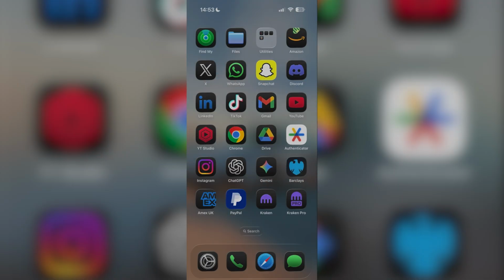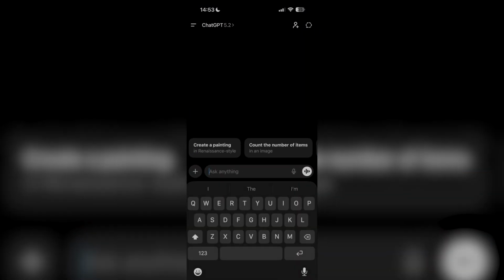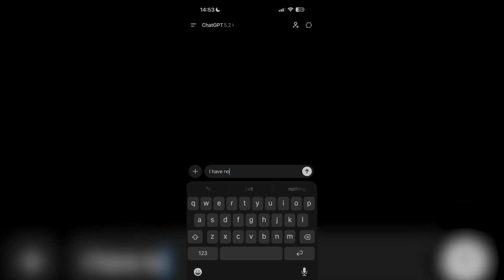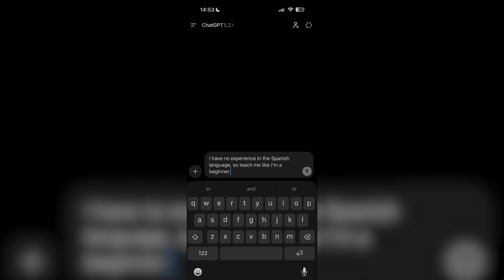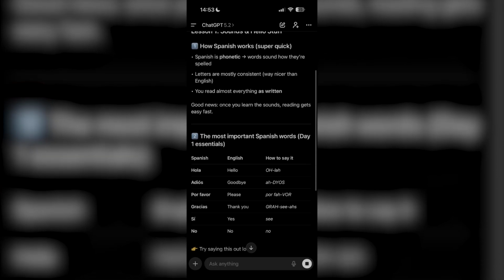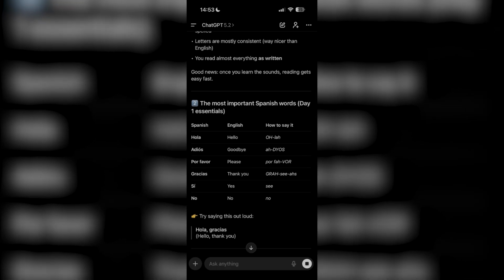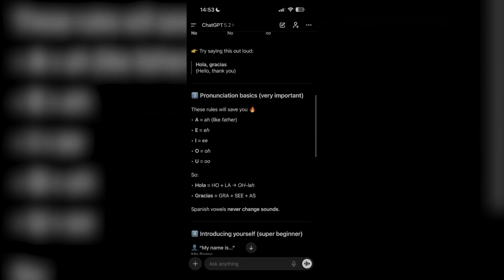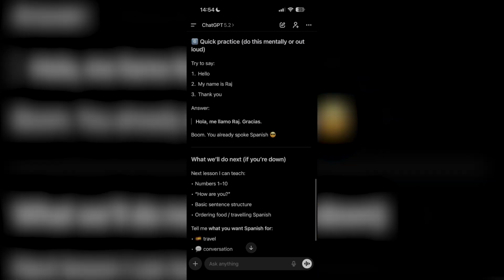How To Use ChatGPT To Learn A Language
How To Use ChatGPT To Learn A Language, Use ChatGPT To Learn A Language